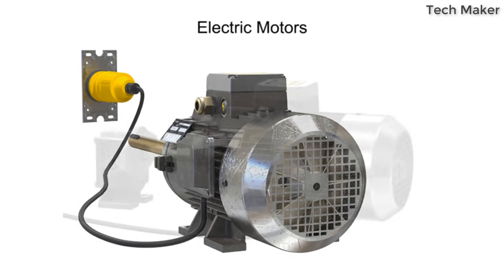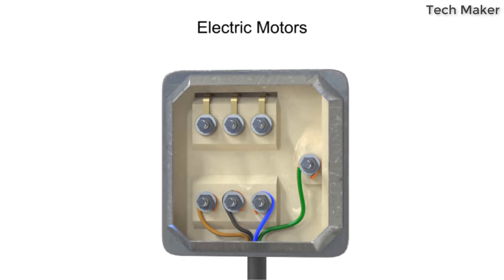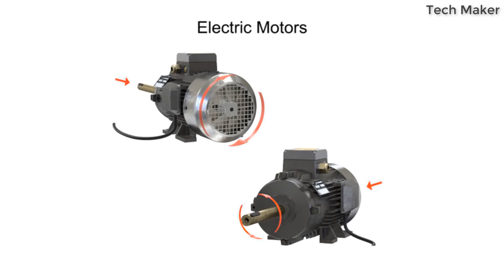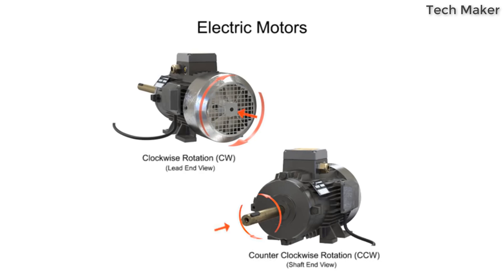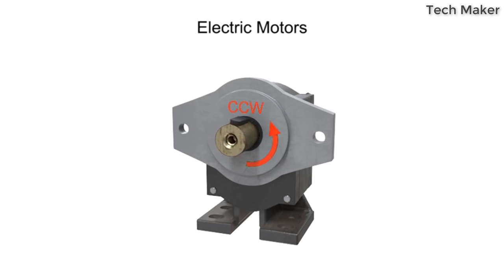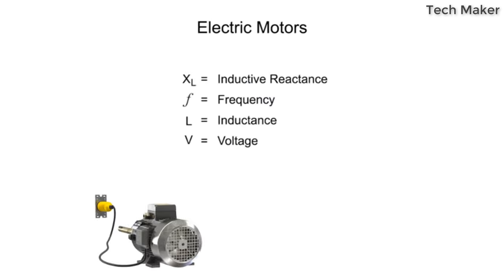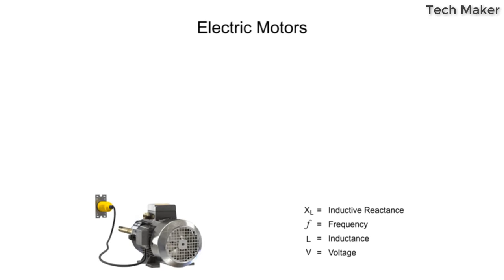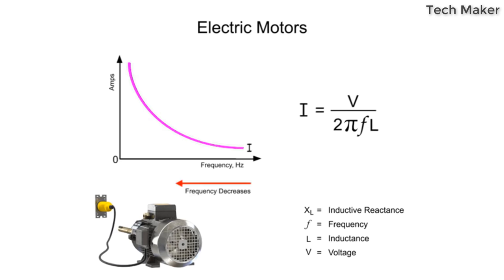How Electrical Motor Works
In this video you will see how electrical motor works with a clear animation.
The basic idea of an electric motor is really simple: you put electricity into it at one end and an axle (metal rod) rotates at the other end giving you the power to drive a machine of some kind. How does this work in practice? Exactly how do your convert electricity into movement? To find the answer to that, we have to go back in time almost 200 years.

Suppose you take a length of ordinary wire, make it into a big loop, and lay it between the poles of a powerful, permanent horseshoe magnet. Now if you connect the two ends of the wire to a battery, the wire will jump up briefly. It's amazing when you see this for the first time. It's just like magic! But there's a perfectly scientific explanation. When an electric current starts to creep along a wire, it creates a magnetic field all around it. If you place the wire near a permanent magnet, this temporary magnetic field interacts with the permanent magnet's field. You'll know that two magnets placed near one another either attract or repel. In the same way, the temporary magnetism around the wire attracts or repels the permanent magnetism from the magnet, and that's what causes the wire to jump.
There are two ways to overcome this problem. One is to use a kind of electric current that periodically reverses direction, which is known as an alternating current (AC). In the kind of small, battery-powered motors we use around the home, a better solution is to add a component called a commutator to the ends of the coil. (Don't worry about the meaningless technical name: this slightly old-fashioned word "commutation" is a bit like the word "commute". It simply means to change back and forth in the same way that commute means to travel back and forth.) In its simplest form, the commutator is a metal ring divided into two separate halves and its job is to reverse the electric current in the coil each time the coil rotates through half a turn. One end of the coil is attached to each half of the commutator. The electric current from the battery connects to the motor's electric terminals. These feed electric power into the commutator through a pair of loose connectors called brushes, made either from pieces of  graphite (soft carbon similar to pencil "lead") or thin lengths of springy metal, which (as the name suggests) "brush" against the commutator. With the commutator in place, when electricity flows through the circuit, the coil will rotate continually in the same direction.
A  simple, experimental motor such as this isn't capable of making much power. We can increase the turning force (or torque) that the motor can create in three ways: either we can have a more powerful permanent magnet, or we can increase the electric current flowing through the wire, or we can make the coil so it has many "turns" (loops) of very thin wire instead of one "turn" of thick wire. In practice, a motor also has the permanent magnet curved in a circular shape so it almost touches the coil of wire that rotates inside it. The closer together the magnet and the coil, the greater the force the motor can produce.

Links~~
Amazon Store